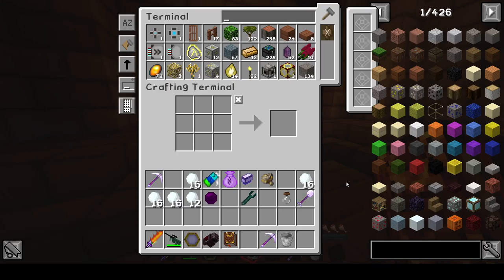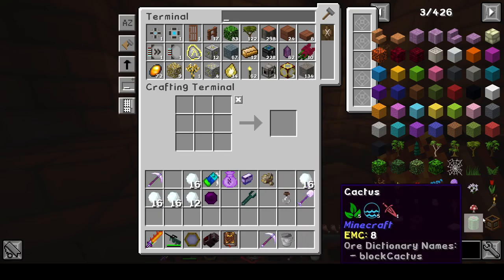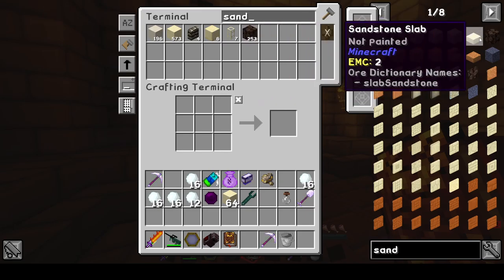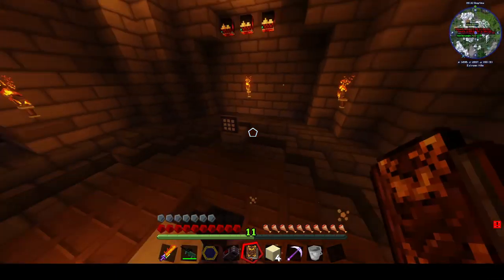Minds Of Inanity S3 E38